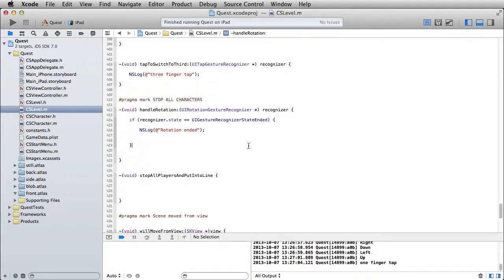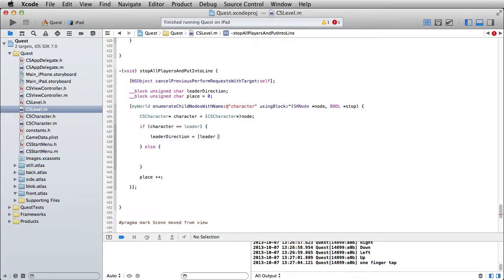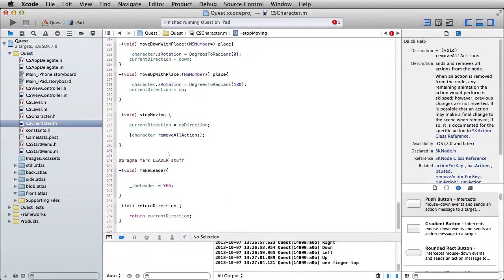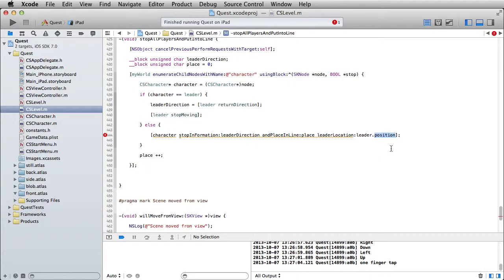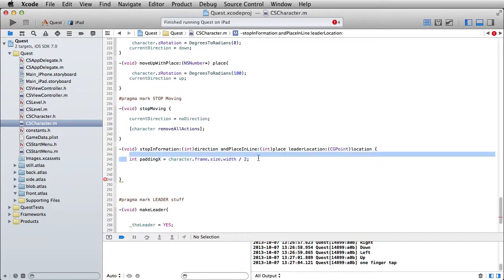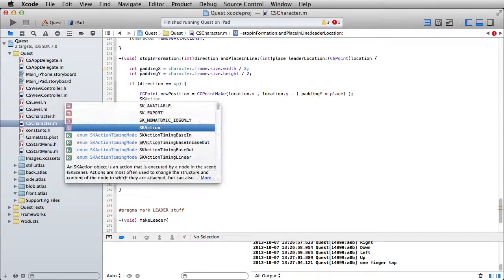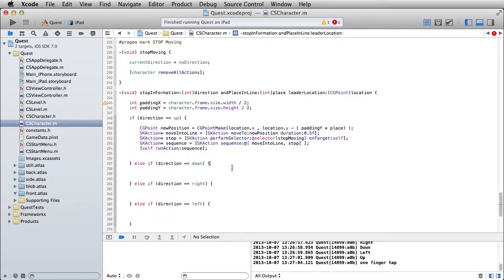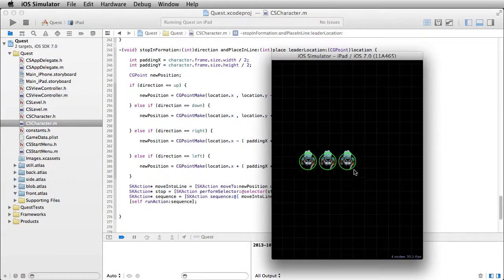Sprite Kit Role Playing Games Tutorial Session 3 - 03 - Stopping the Characters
Session 3 - Part 1 of CartoonSmart.com’s iOS Role Playing Game tutorial series. This is an Objective-C based Sprite Kit course. In this video we will learn how to stop the characters and make them fall into position.